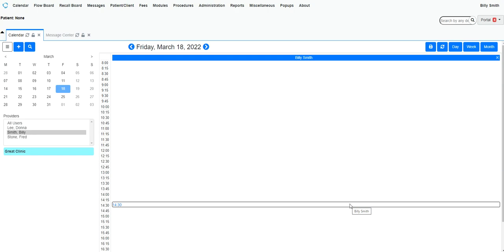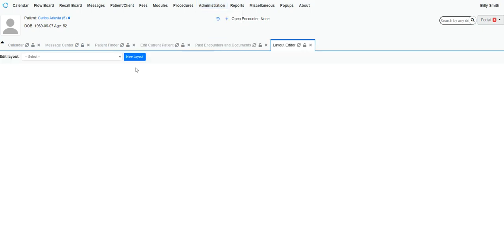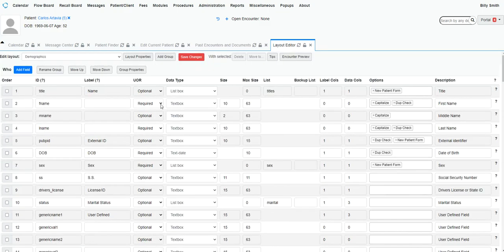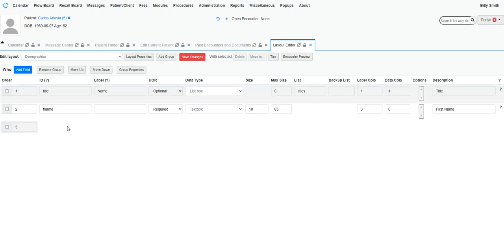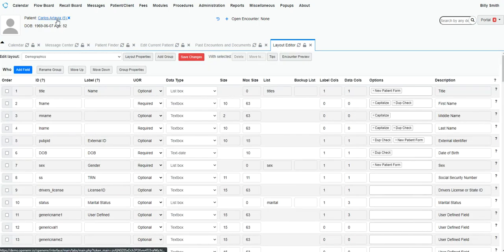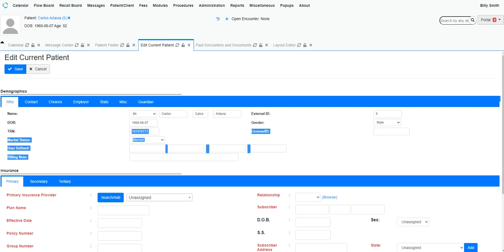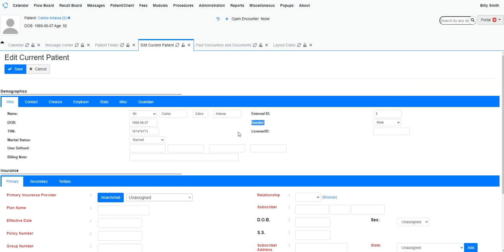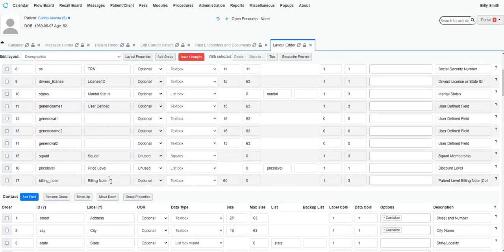How to relabel dashboard fields in OpenEMR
The dashboard fields can be changed to fit your local situation. This video is a quick tutorial on how to make those changes to the patient dashboard. This will make the dashboard more relevant to your use of OpenEMR.